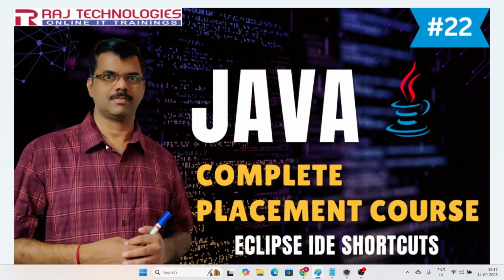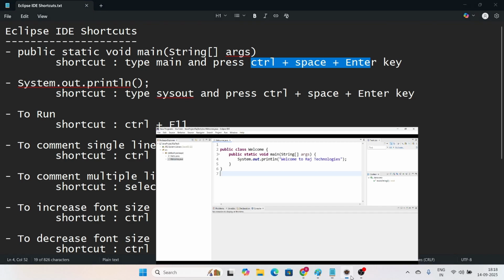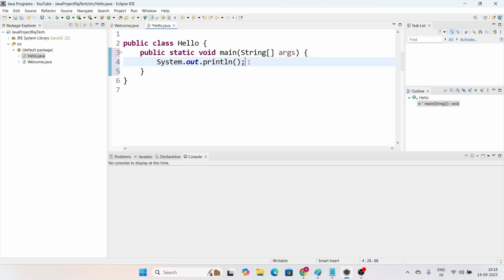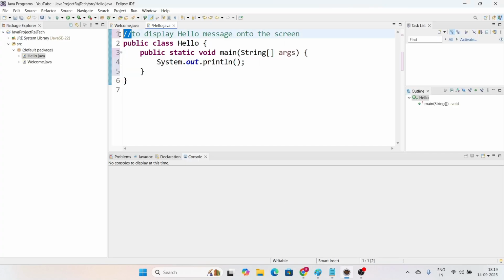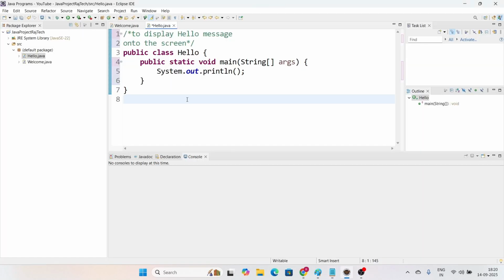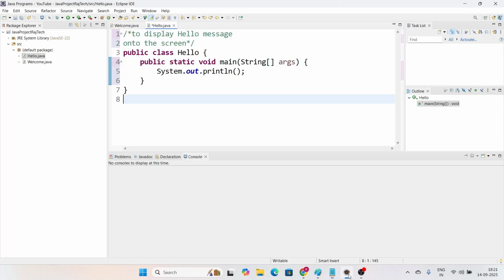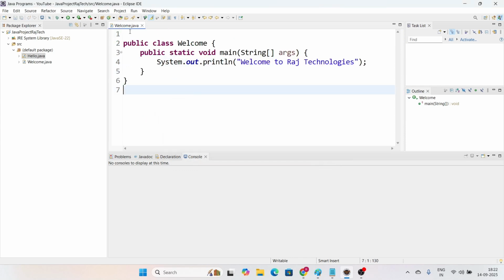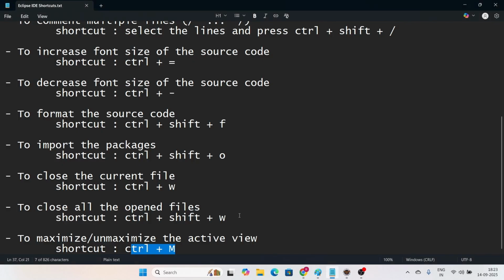JAVA Complete Placement Course | JAVA Experts Use These ECLIPSE IDE SHORTCUTS Daily